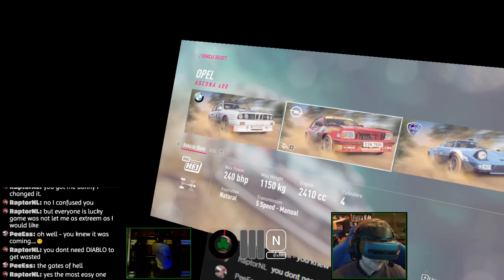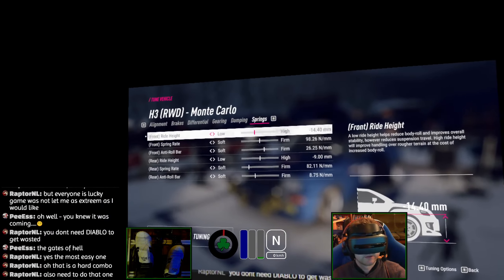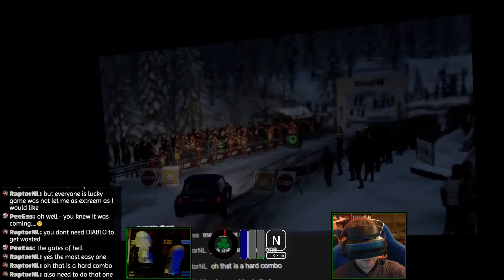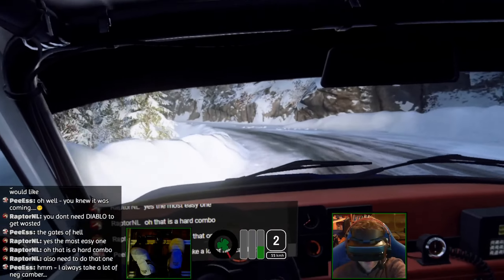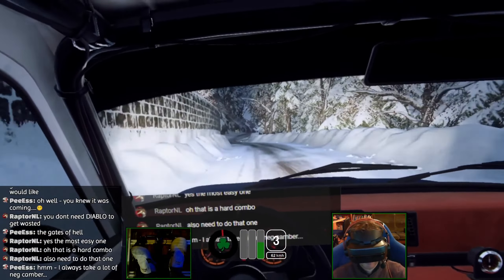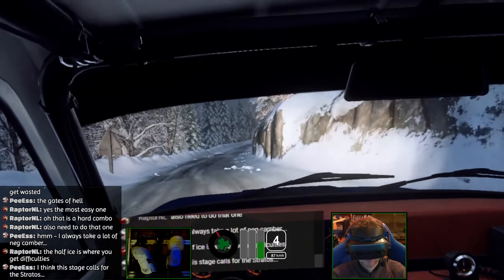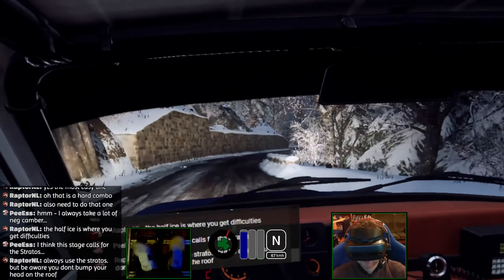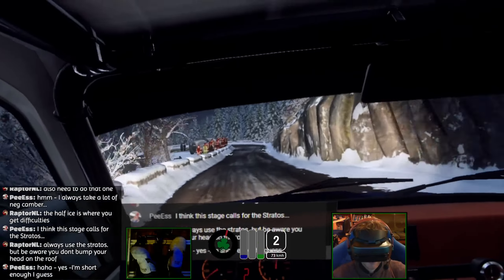Rally | 3D Rally League | H3 RWD | Event 3 | Monaco | DR2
0:00 - Intro & Setup
2:21 - Run begins
9:15 - Standings & Outro

Time for some 3D Rally League, hosted by R-VR Closet. These rally championships are composed of 6 rounds with just one stage in each round, meaning that it is a short frantic sprint when we drive. In this championship we are using the H3 RWD cars.

For the third event we are at Monaco. Time to take on some tight mountain passages on some icy, snowy roads. I did this run during a livestream after having my run of that weeks To Hell & Back end early due to terminal damage. It couldn't happen here too, could it?

I designed the dashboard for the wheel and pedal inputs using SimHub